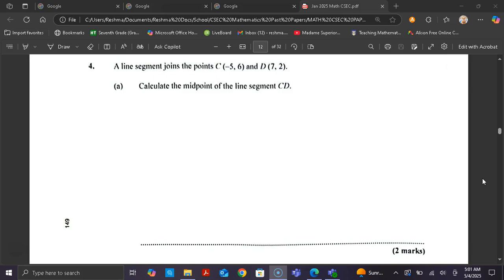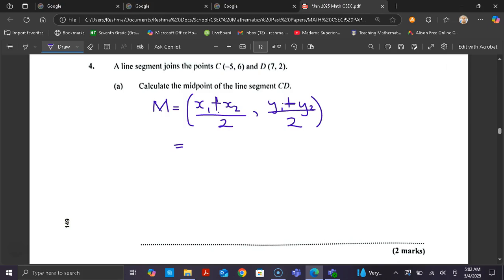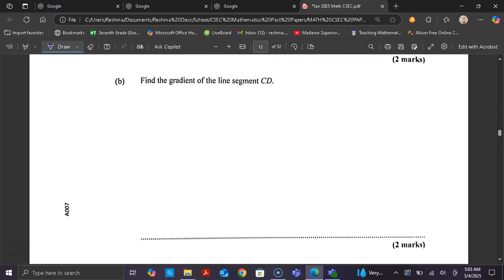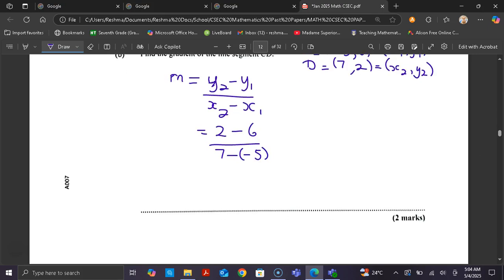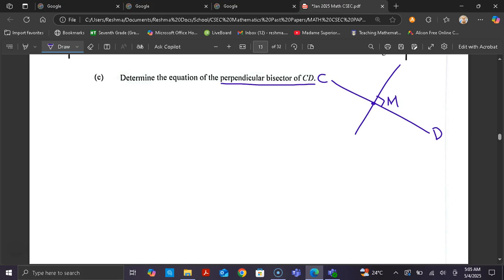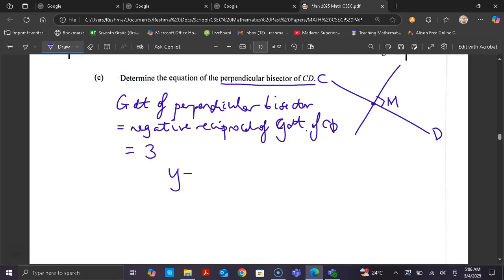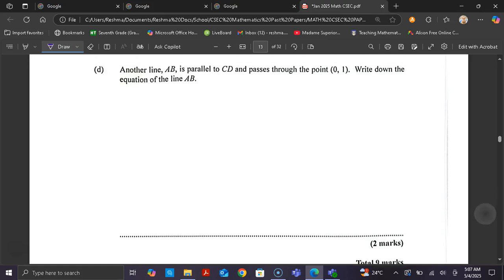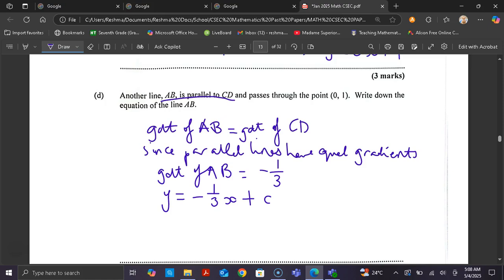CSEC Mathematics Paper 2 worked solutions series - January 2025 - Question 4